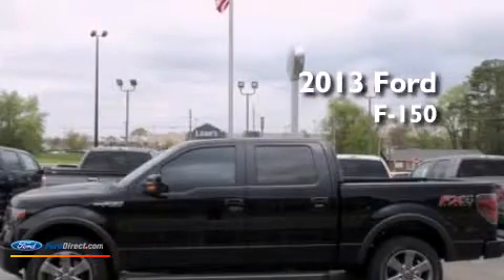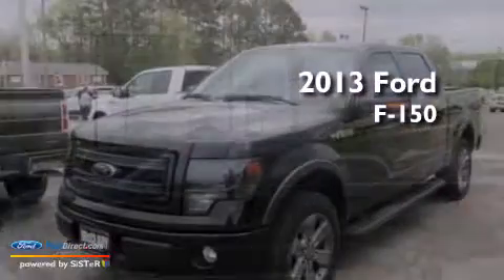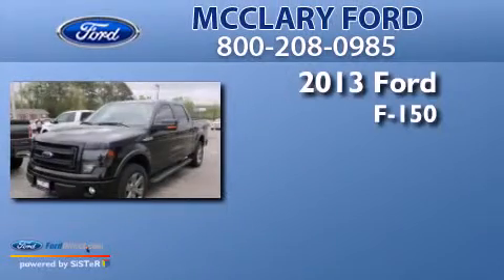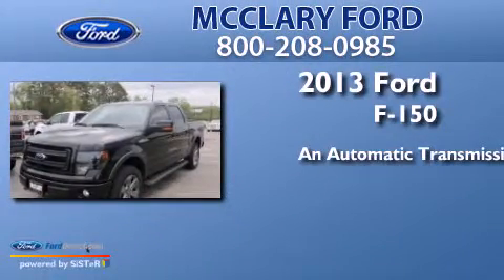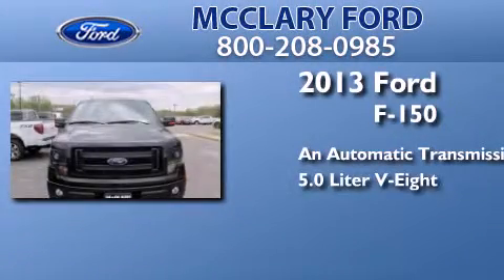2013 FORD F-150 Athens AL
We have been honored to serve the Athens AL area , we promise that your experience at our dealership will exceed your expectations ! Year : 2013 Make : FORD Model : F-150 Engine : 5.0L V8 32V MPFI DOHC Trans . : 6-SPEED AUTOMATIC Exterior : TUXEDO BLACK Interior : BLACK Stock : DT3183 McClary Ford Lincoln-Inc Highway 72 East Athens , AL 35611